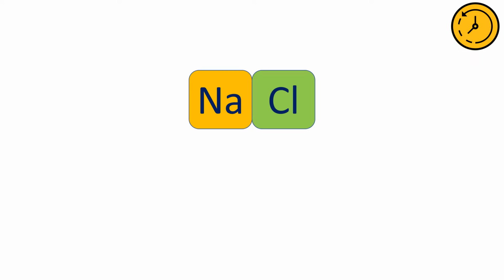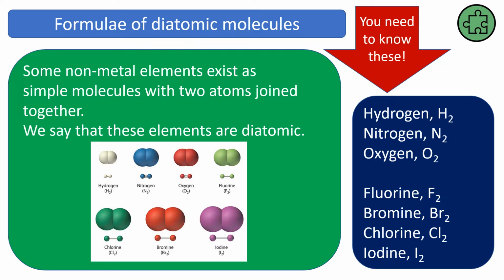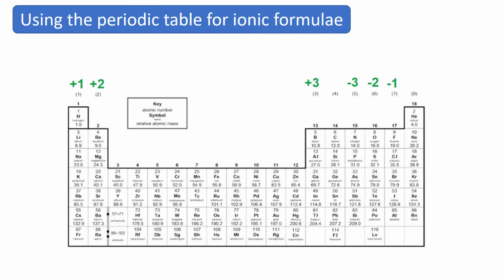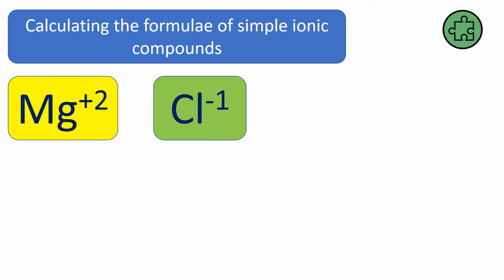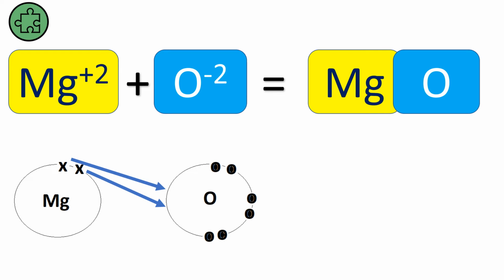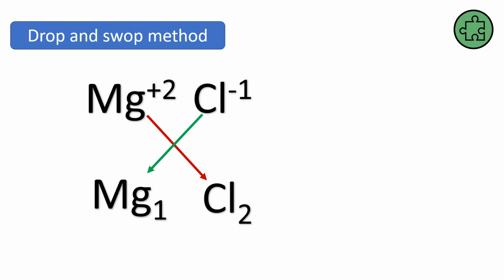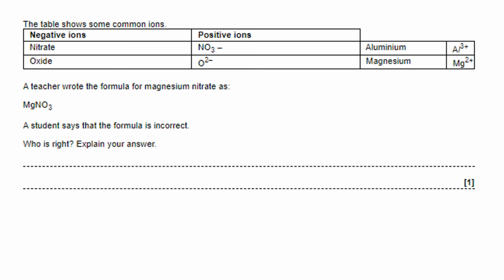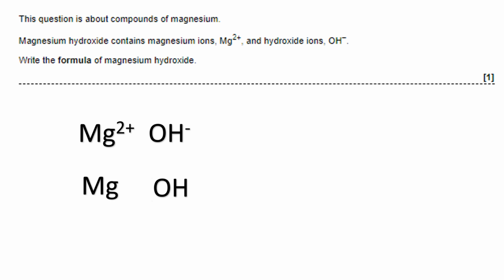Chemical symbols and formulae Unit 3 Lesson 1